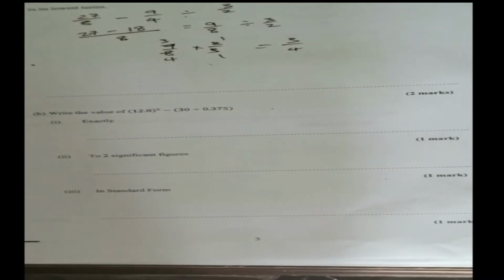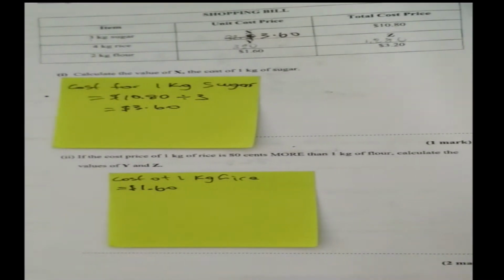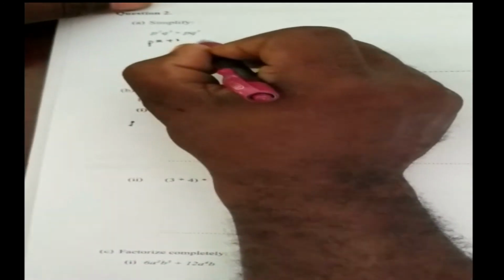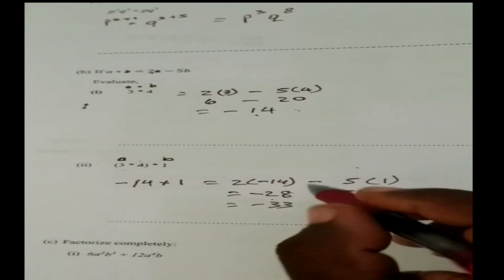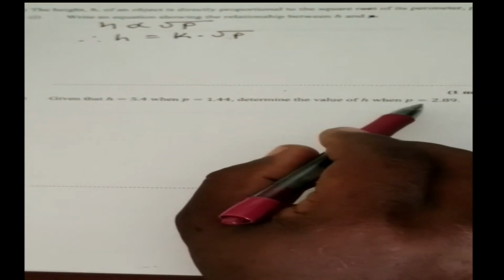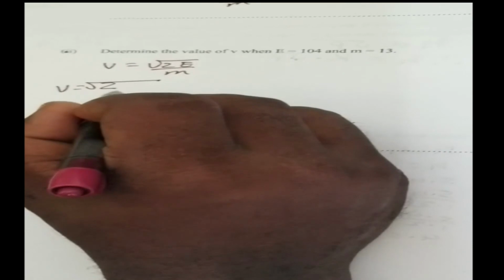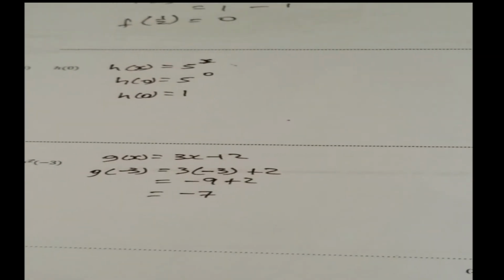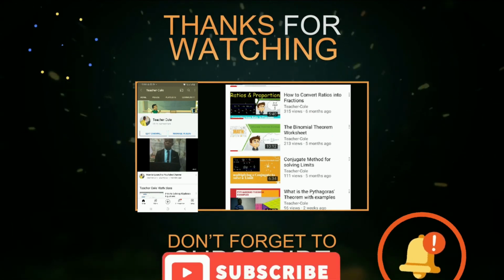Mathematics Revision #1 Fraction| Significant Figures | Numeration | Etc